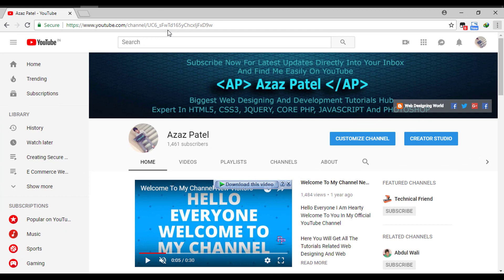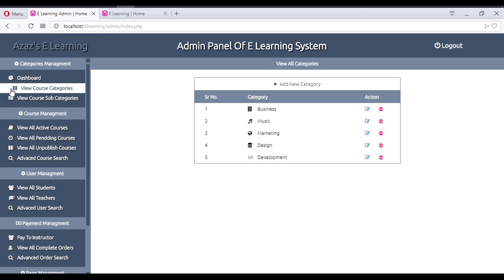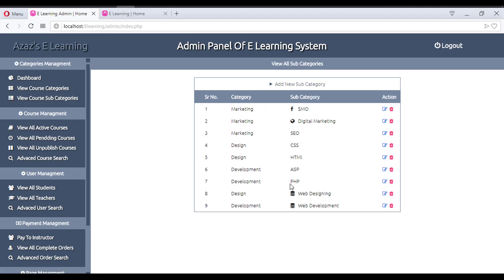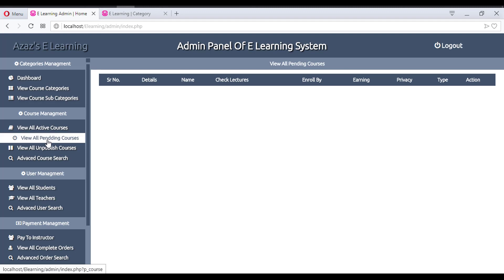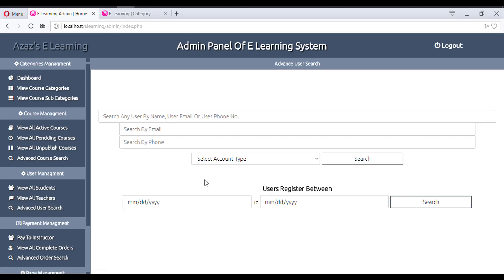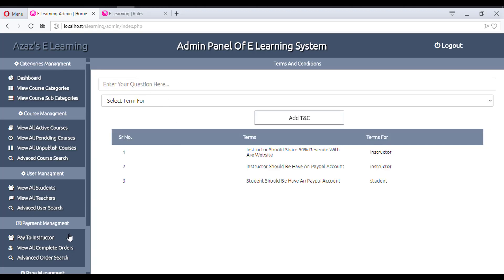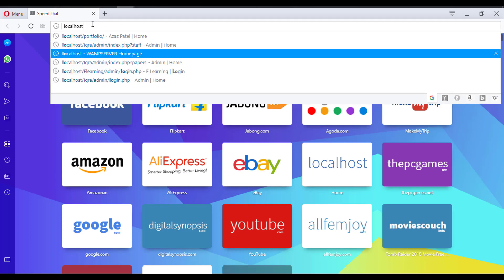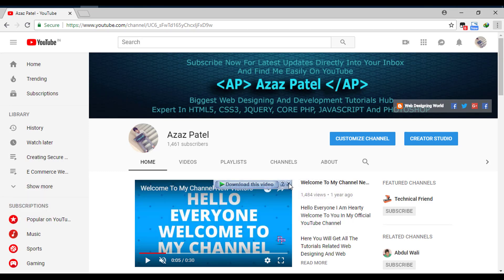Responsive E Learning WebSite Development In PHP With PDO Part 2 Overview Admin Side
In This Course You Will Learn That How Can You Create A ELearning Website In PHP.

We Use A Dreamweaver For Coding Opera Mini As A Browser And MySQL As a Database And We Also Use A Wamp Server (Offline) To Run PHP Script In This E Learning WebsiteInPHP Course

Now, In This Tutorial We Will Take And Quick Overview Of Admin Side Of Are Project E Learning Website Development In PHP With PDO Course.